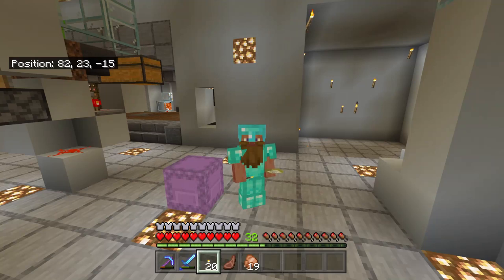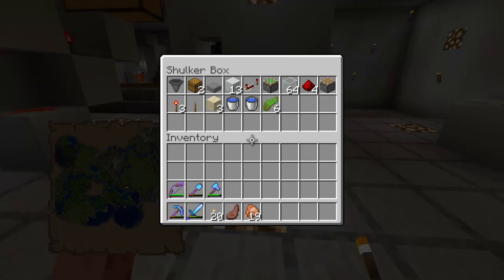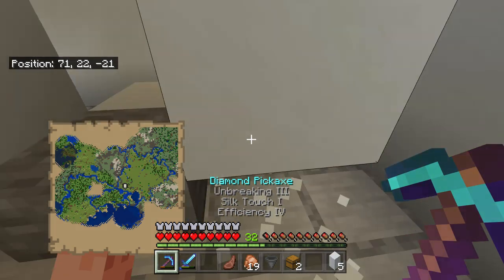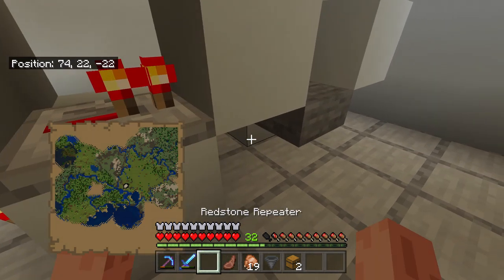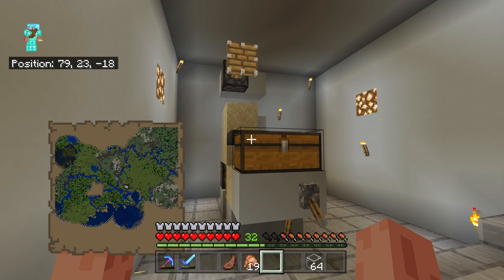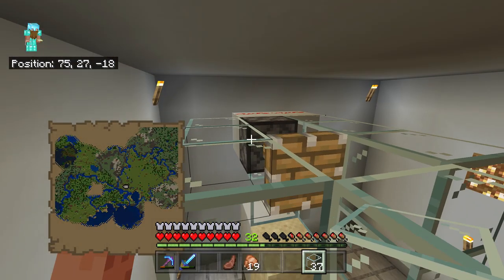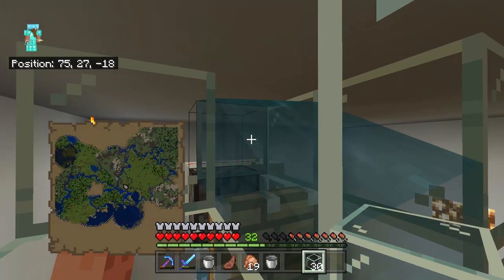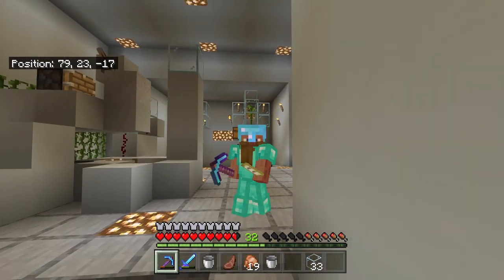How To Make A Very Simple Zero Tick Kelp Farm! (ss#24) -Tutorial- MCPE,PS4,Xbox,Windows10,Switch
How To Make A Very Simple Zero Tic Kelp Farm! (ss#24)  -Tutorial- MCPE,PS4,Xbox,Windows10,Switch

Xbox GT:
itsmejamesohara

itsmejames